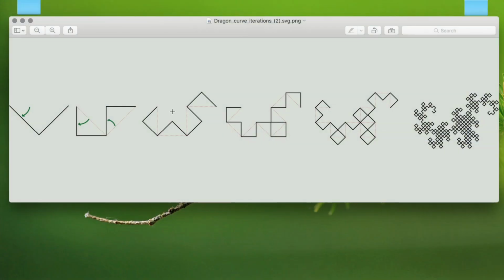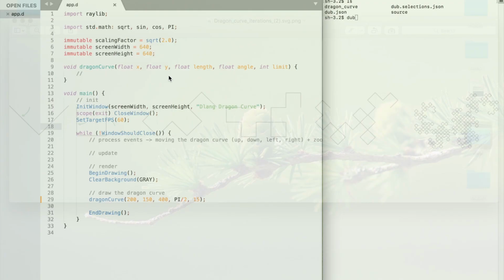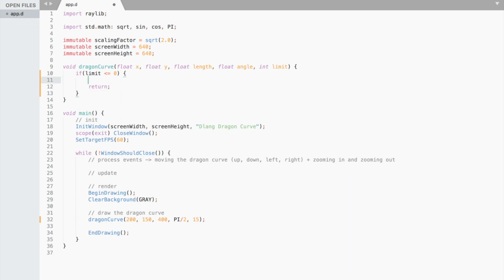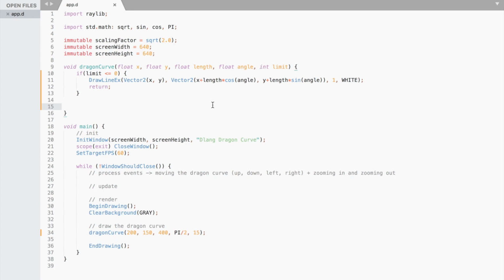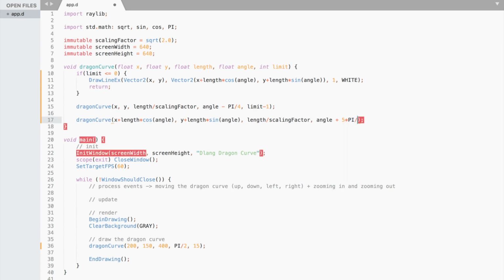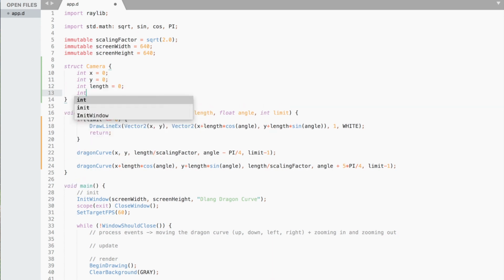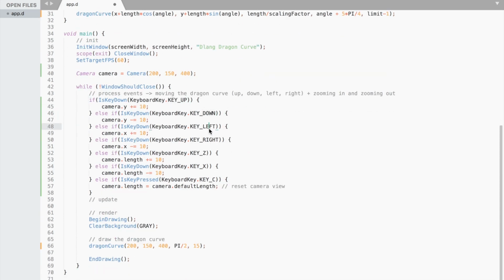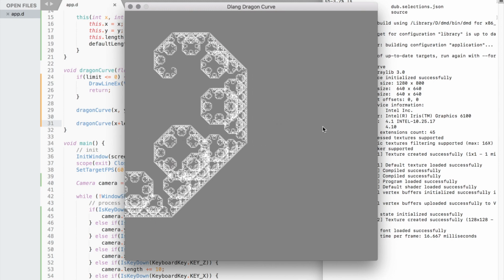Fractals | Dragon Curve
Hi!

In this video we code the Dragon Curve fractal + Levy C curve in the end of the video.